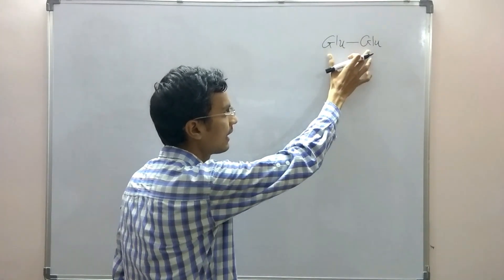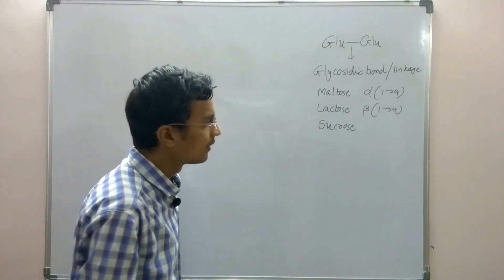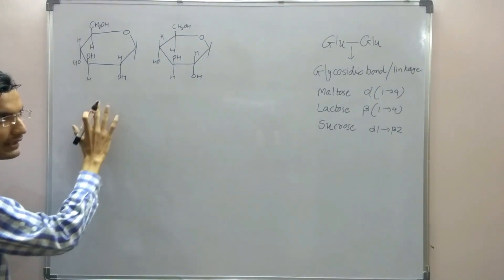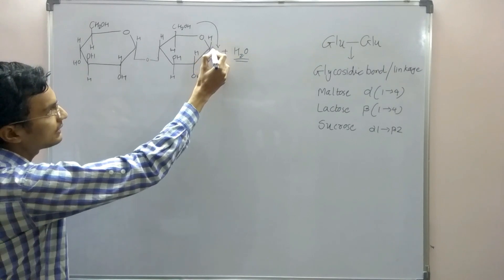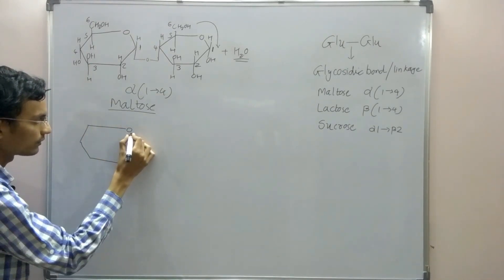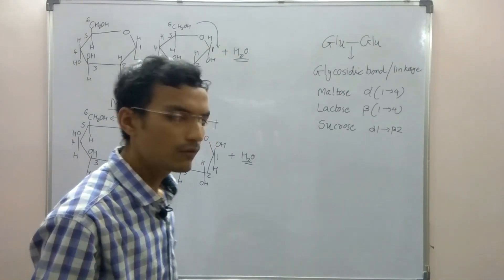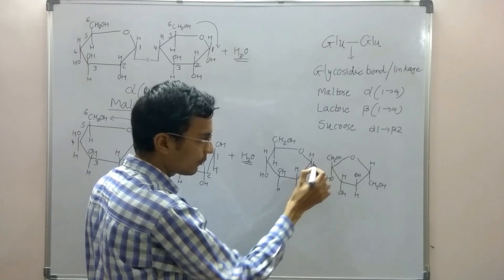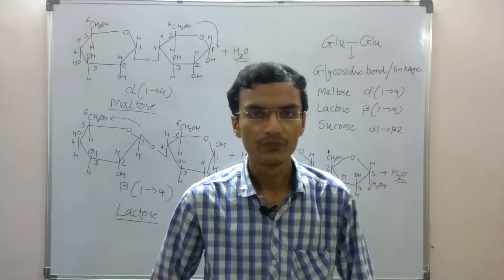Disaccharides | Maltose, Lactose and Sucrose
This Biochemistry video explains about Structure of Disaccharides Maltose Lactose Sucrose and Glycosidic bond or Glycosidic linkage.

Disaccharide form when two molecules or monomers of Monosaccharide join to each other by Glycosidic linkage.

Maltose is formed when two molecules of Glucose link with alpha 1-4 Glycosidic bond.

Lactose is formed when Galactose and Glucose link with beta 1-4 Glycosidic bond.

Sucrose is formed when Glucose and Fructose link with alpha 1-beta 2 Glycosidic bond.